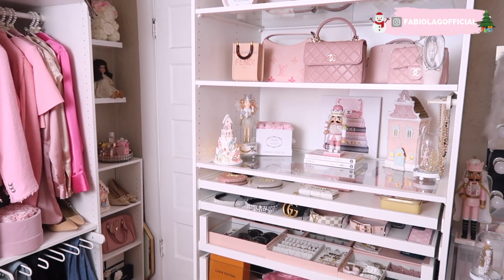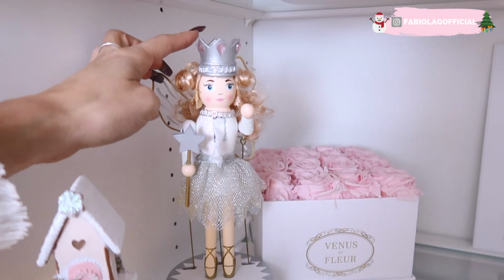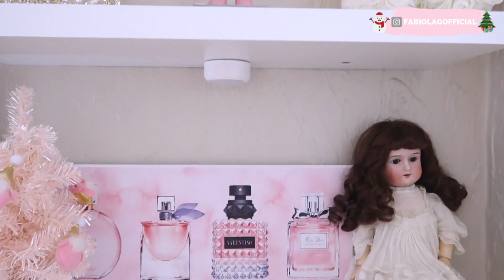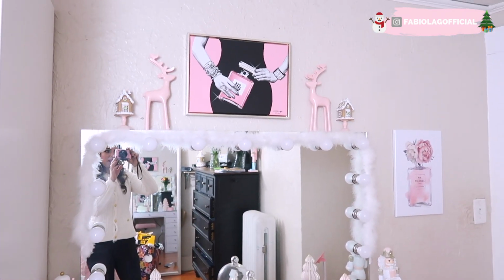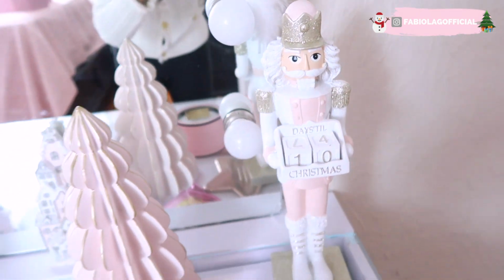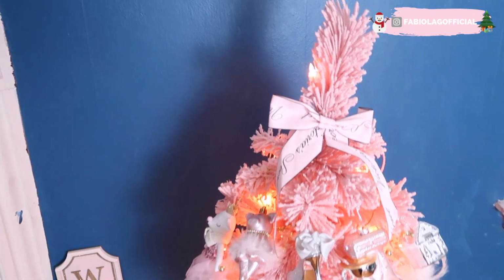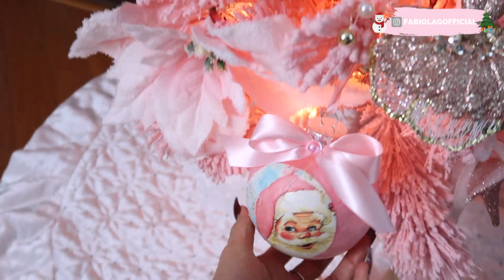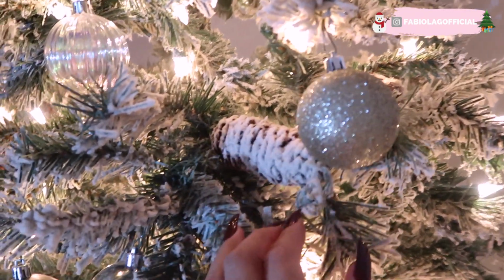My Pink Christmas Closet & Vanity Tour 2022 | FABIOLAG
PRODUCTS MENTIONED:
CHANEL PERFUME CANVAS
CHANEL PERFUMES CANVAS
CHANEL BAG CANVAS
FRIGIDAIRE BEAUTY FRIDGE

FOLLOW ME IN MY SOCIAL ACCOUNTS:
♥I N S T A G R A M @ FABIOLAGOFFICIAL

🎶 MUSICA 🎶 MUSIC